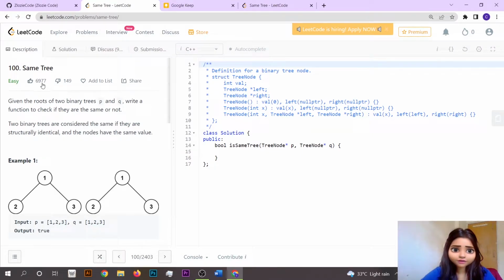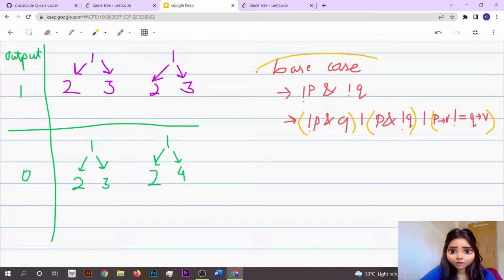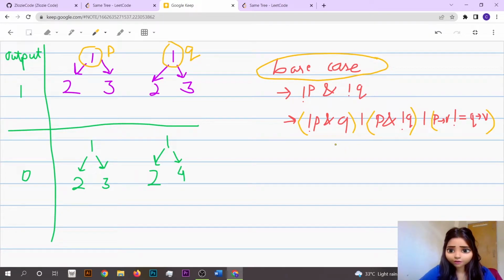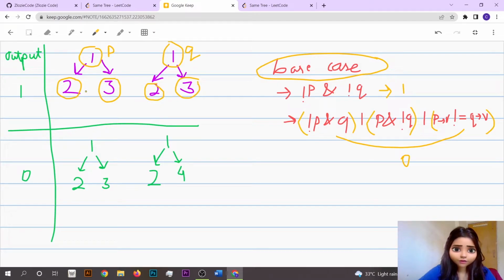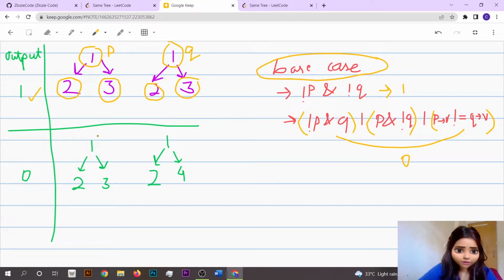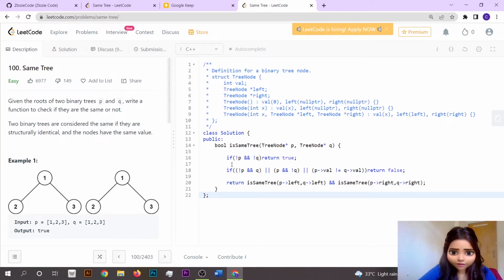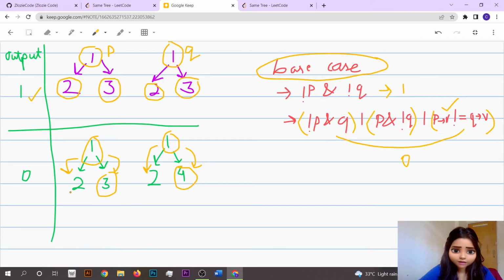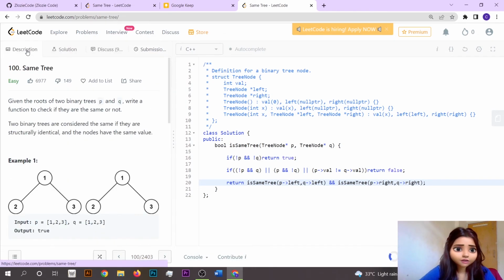Same Tree C++ || Leetcode Problem Number 100 in CPP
Zlozie Code